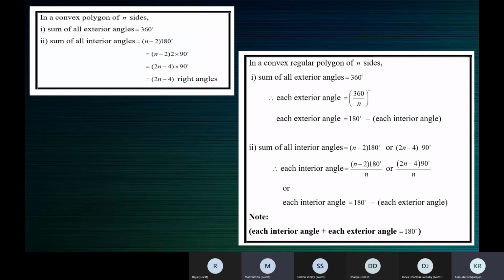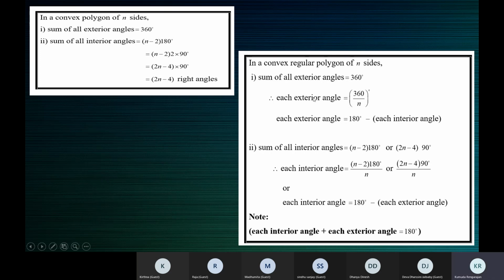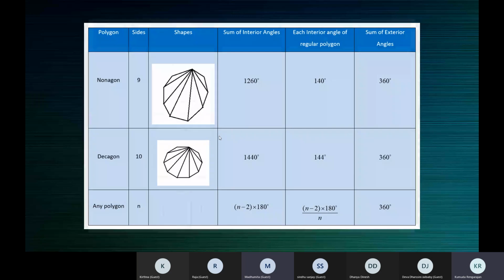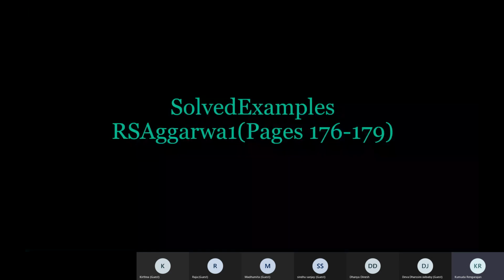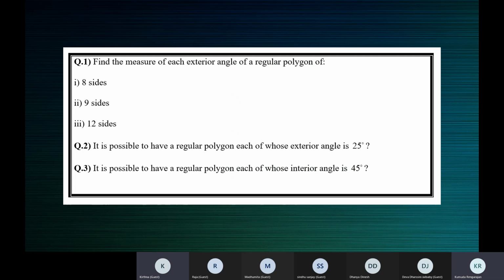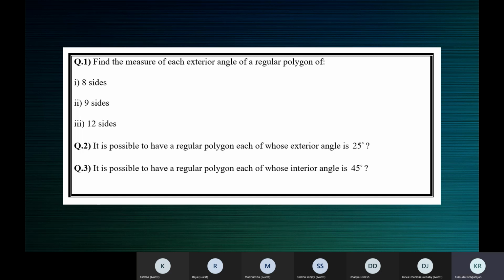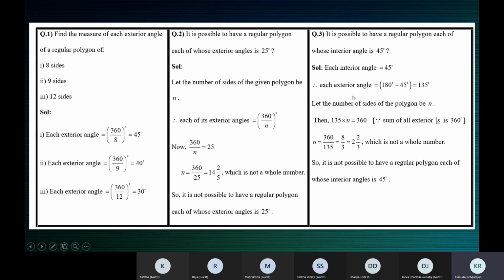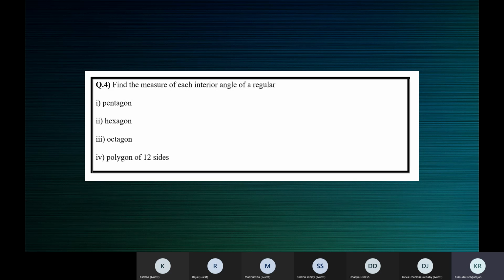Understanding Quadrilaterals-CBSE-VIII-Meeting Recording(27/07/2021)